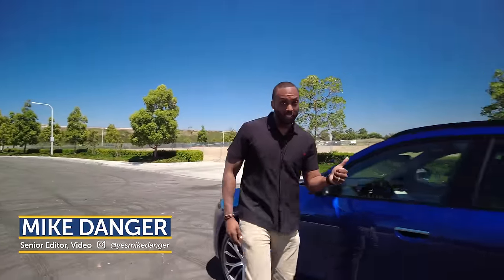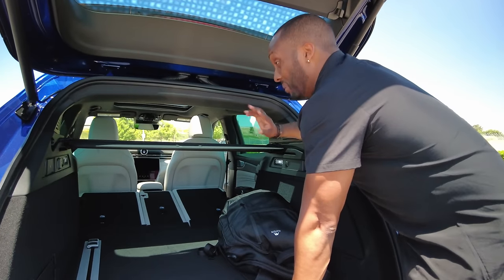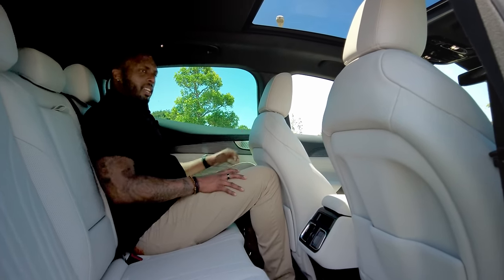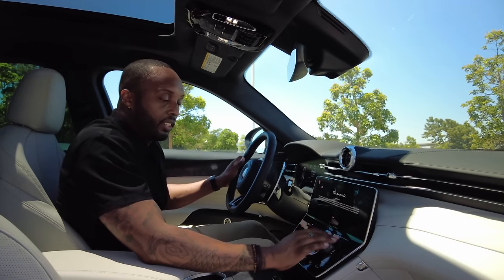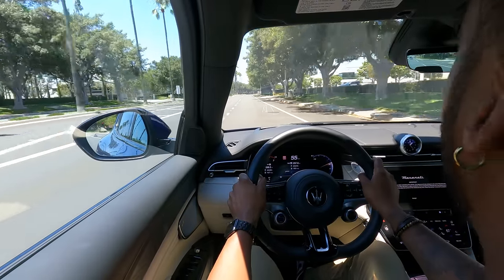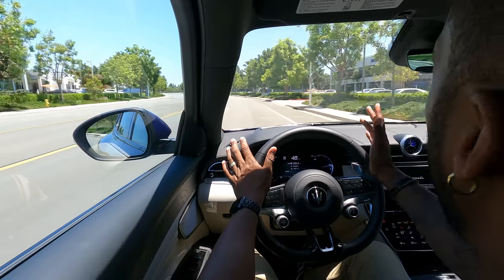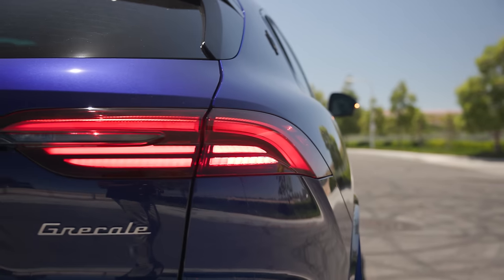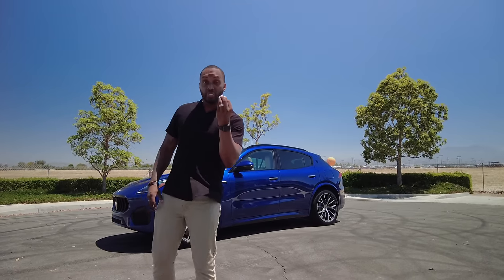2023 Maserati Grecale | Review & Road Test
Maserati jumps into the compact luxury SUV market with the all-new Grecale. Check out Mike Danger's new video that goes into full detail about this Italian crossover.

00:00 2023 Maserati Grecale
0:20 Exterior
2:07 Interior
5:55 Engine
6:30 Driving Impressions
10:58 Competitors